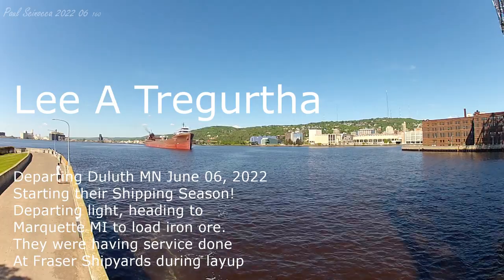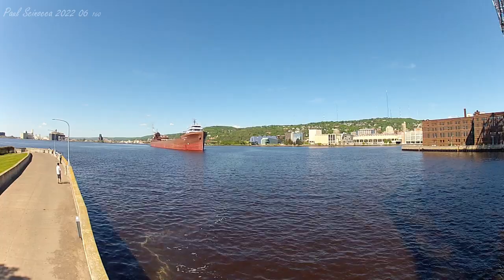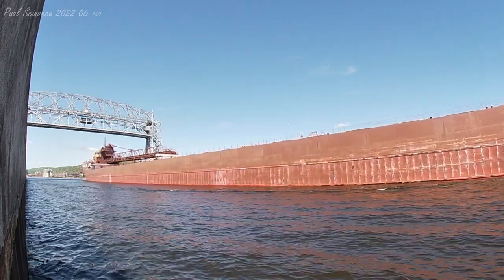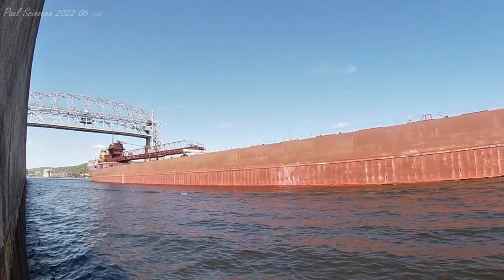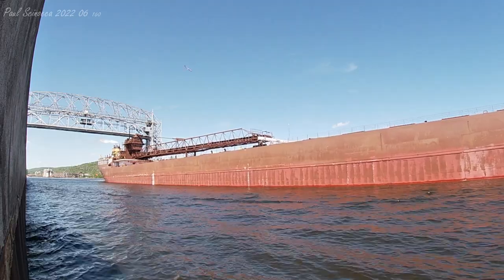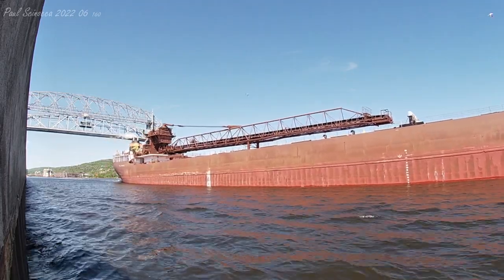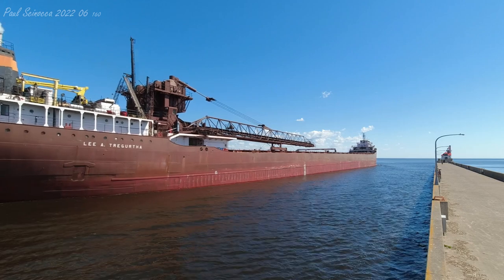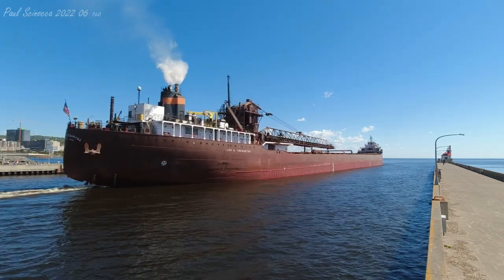I was in WWII! The Lee A Tregurtha! Starting their season departing Duluth June 09, 2022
And a short lived start it turned out to be! They made it up to about Silver Bay before turning around and heading back to Port. Rumor has it there was some steering linkage issues?
They ended up back at Fraser Shipyards for 1 more day before departing again for the start of their season!

Info from the Interlake Site:
M/V Lee A. Tregurtha has a long and distinguished history since her construction as a World War II tanker. One of the most altered vessels on the Great Lakes, she also boasts two battle stars for WWII service as the Chiwawa. Her original dimensions were 501’8” x 68’ x 30’8” and her speed was 15 knots. Chiwawa served on both the Atlantic and Pacific oceans during the war and was present in Tokyo Bay during the September 2, 1945, surrender ceremony. The vessel was decommissioned on May 6, 1946, and transferred to the Maritime Commission shortly thereafter.

During the 1959-60 winter, Cleveland-Cliffs Iron Company purchased the idle ship for conversion to Great Lakes use. Not only was the ship lengthened with the midbody insertion, but the hull was widened by 7 feet and deepened by 2 feet. In 1961, the new ship — largest and longest in the Cliffs fleet (22,500 ton capacity, 730’ x 75’) — was christened Walter A. Sterling in honor of Cliffs’ chairman. In 1976, she was again lengthened by addition of a 96-foot midbody, giving her an overall length of 826 feet. Her capacity increased by 7000 gross tons. Two years later, she came back again for conversion to a self-unloader. She also received a bow thruster in 1966 and stern thruster in 1982.

When Cleveland-Cliffs sold what remained of its fleet in 1985, the ship joined the Ford Motor (later Rouge Steel) fleet and was renamed William Clay Ford(2).

In 1989, Rouge Steel disposed of its fleet, and the ship joined the Interlake Steamship family as part of Lakes Shipping Company, Inc. She was renamed Lee A. Tregurtha in honor of the wife of Interlake’s vice chairman. Through the 2005 navigation season, the Lee A. Tregurtha held the distinction of being the largest steam-powered ship on the Great Lakes.

Carrying Capacity                           29,360 Gross Tons

Hull Depth                                          39.0'

Beam                                                  75.0'

Engine Horsepower                          8,040